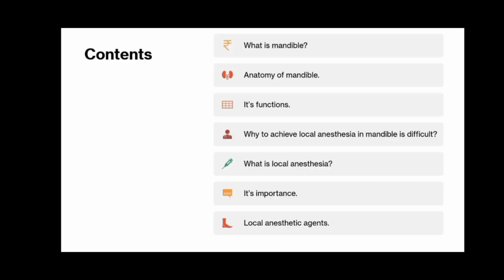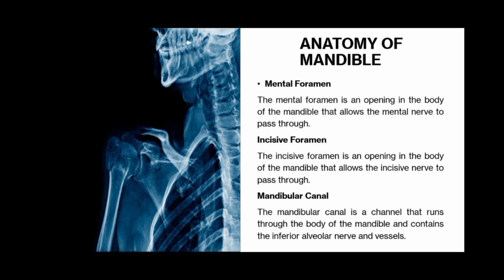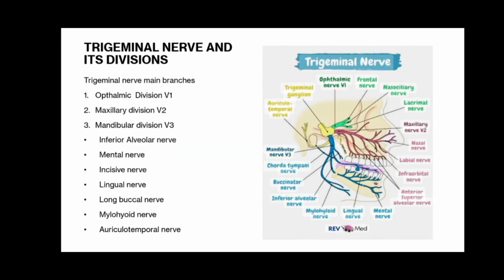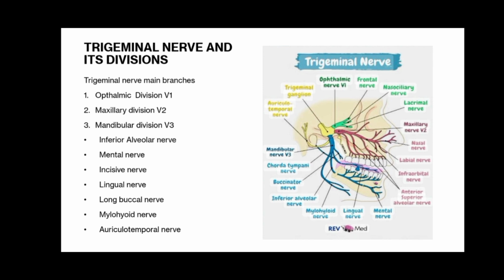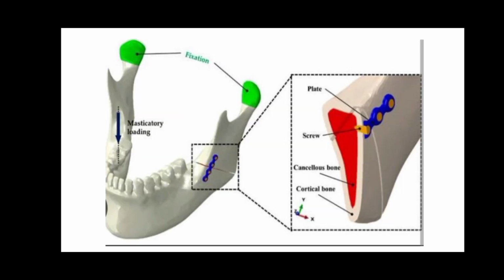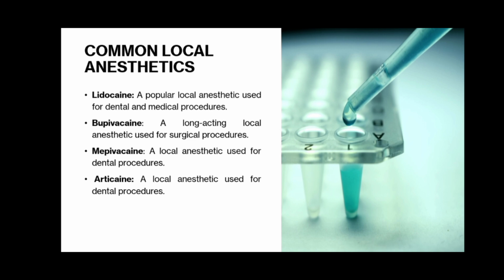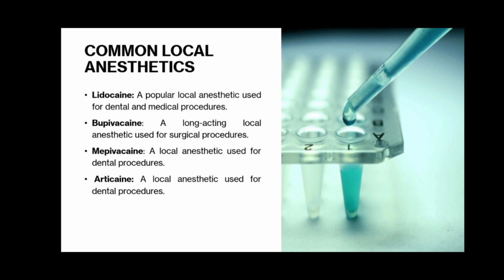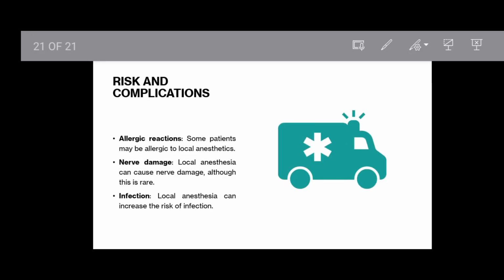Dental Anesthesia | Mastering Mandibular Blocks | Part 1 The Smile Squad K_F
Mandibular Blocks # Areas and nerves anesthetized # indications and contraindications # advantages and disadvantages # target area and landmarks# onset and duration # sign and symptoms # technique and precautions